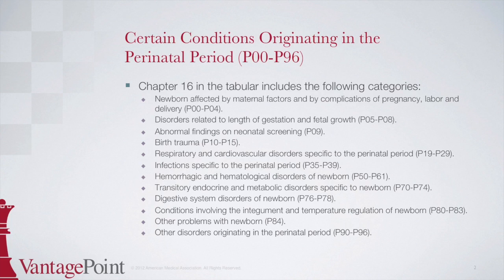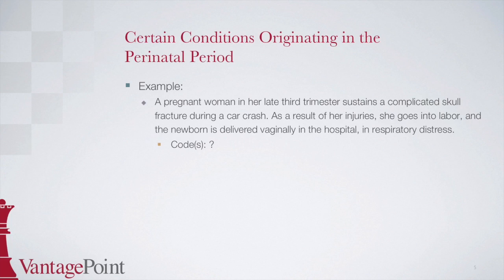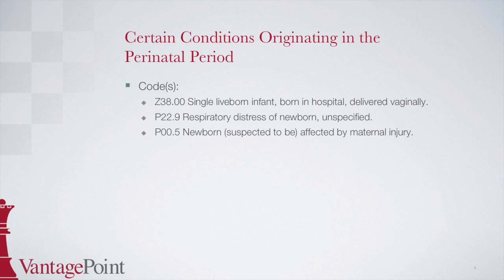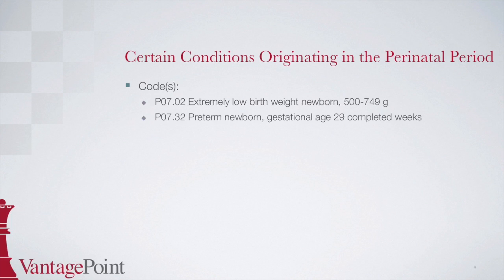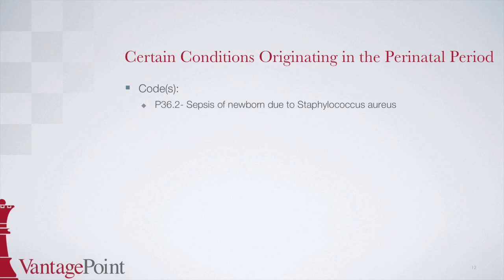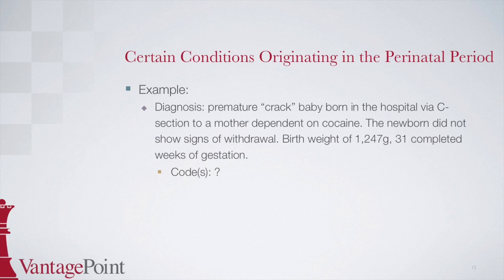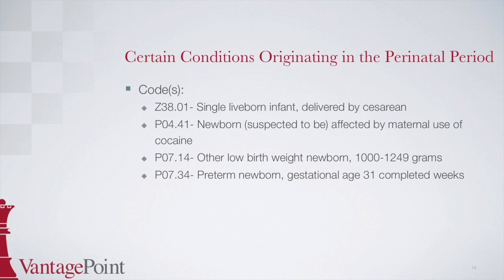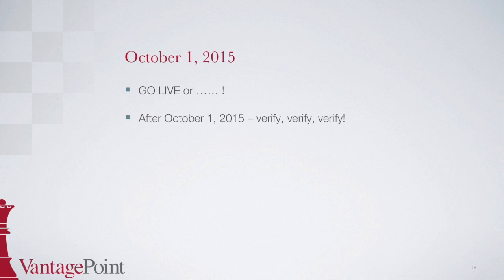ICD 10 CM Certain Conditions Originating in the Perinatal Period